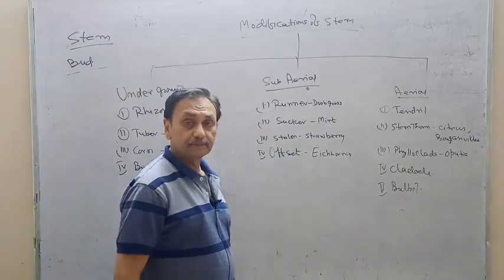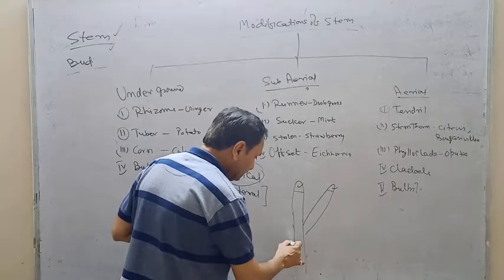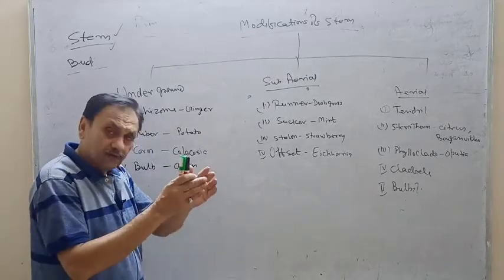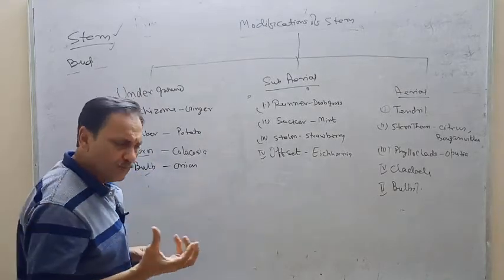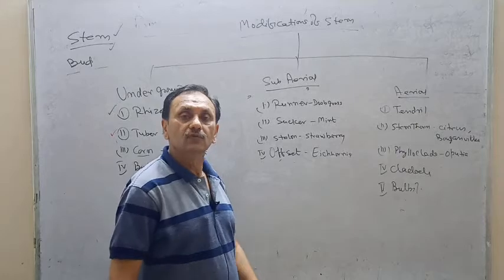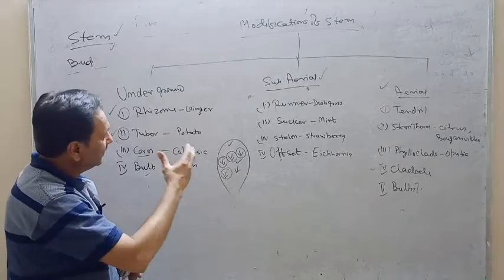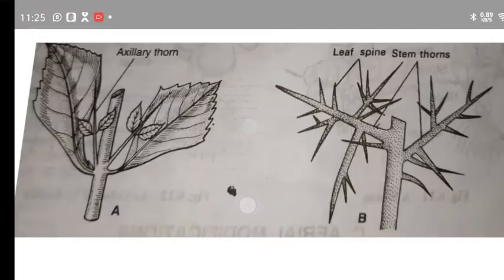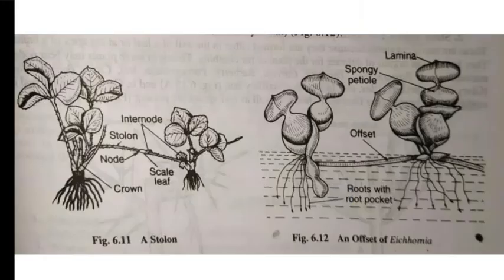Morphology of Flowering Plant (Modifications of stem)